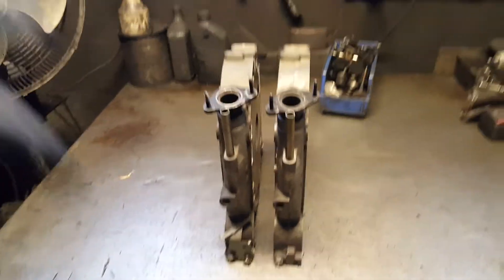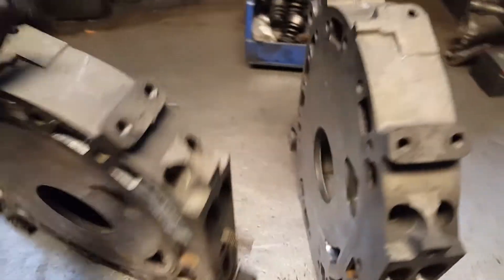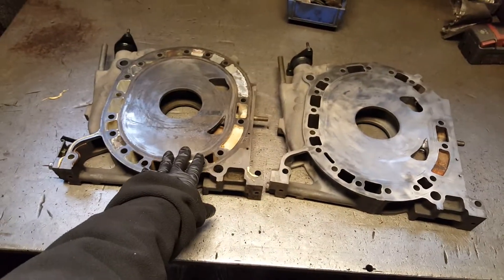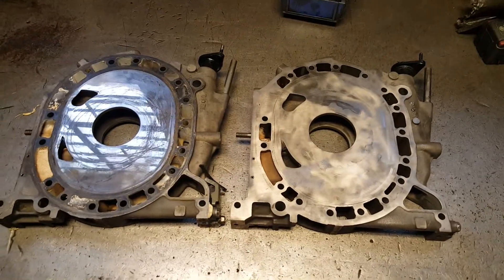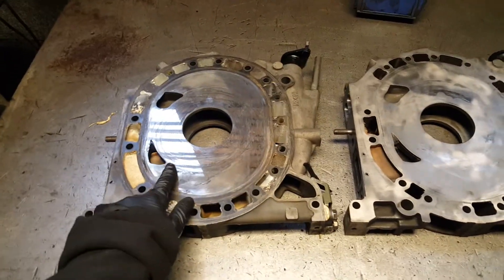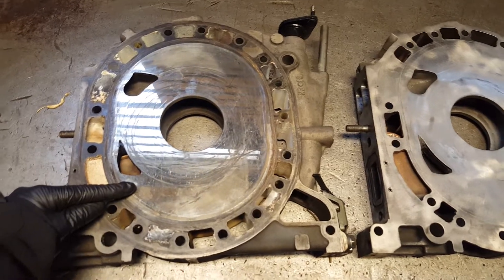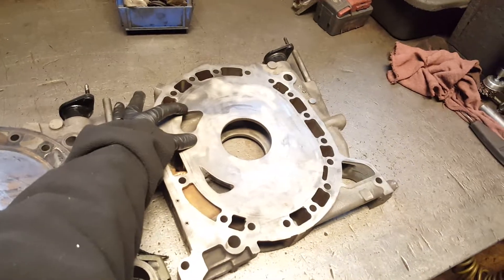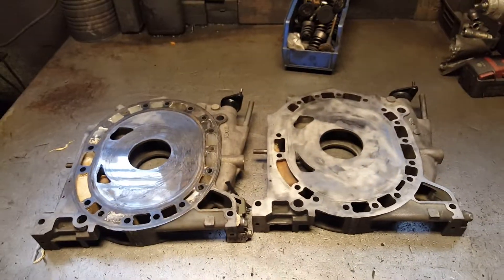Mazda rx8 13b 4 port 6 port middle iron difference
And also to my new channel that will be dedicated ONLY FOR ROTARY RX7 RX8 VIDEOS